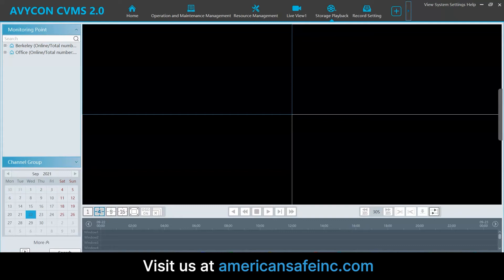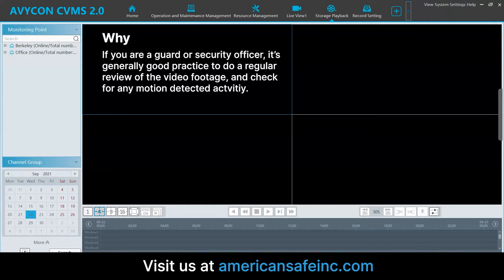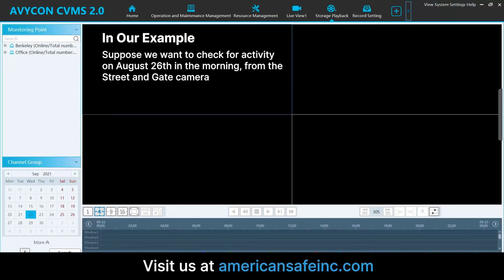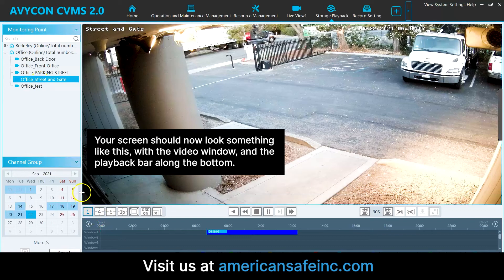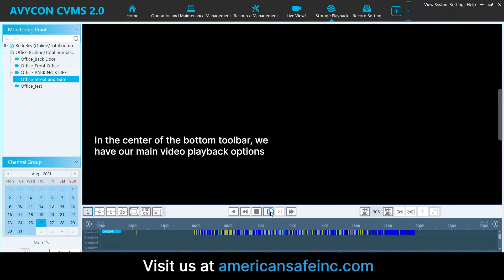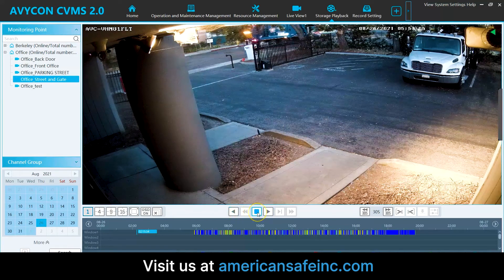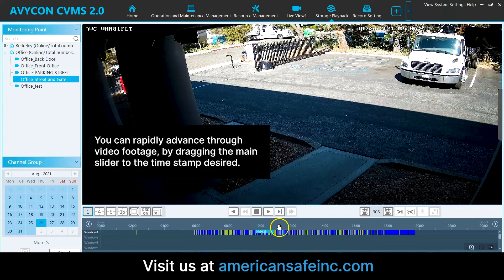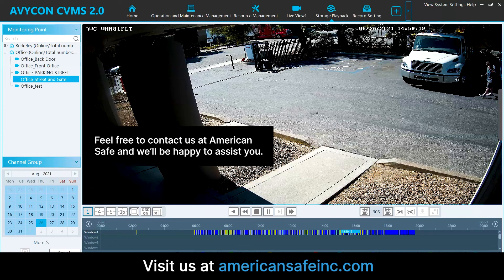Using Avycon CVMS Basic Playback Functions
Overview:
In the event of an incident, or if you wish to check a specific recording at a certain time, you must use the playback feature of the software. Here, you can search for a video feed of a camera by date and time, and scroll through.

Before we start:
1.The Avycon CVMS software installed and set up on your workstation. After the software is installed, it must be connected to the main NVR device across your network.
2. Your own username and log in ready, configured for storage playback access. By default, there is an admin account with full access, but end user accounts can be custom tailored to only have the features that they need.
3. The name of the camera view, and the timestamp that you wish to search for within the software.